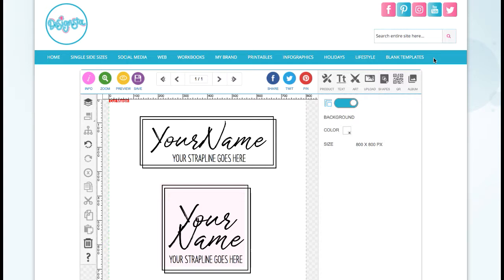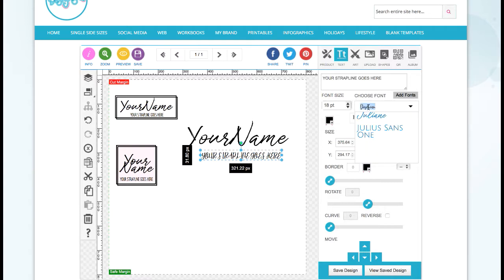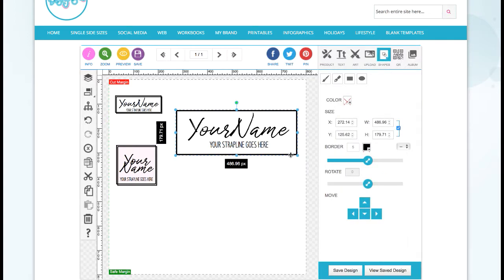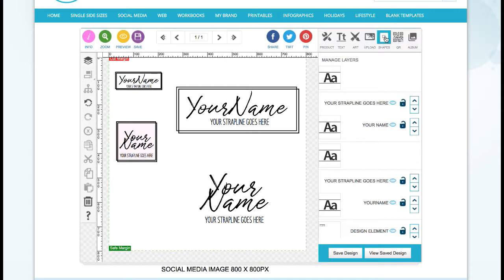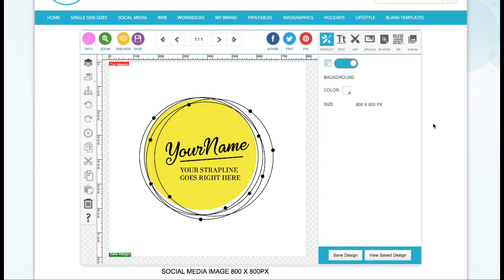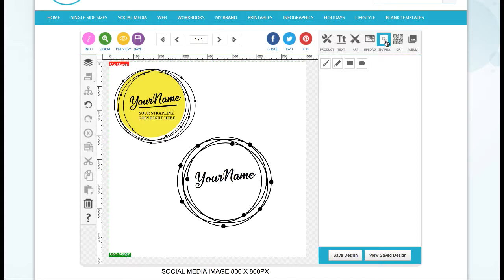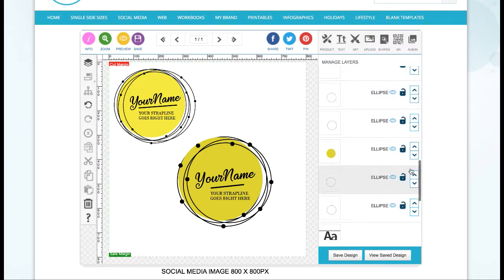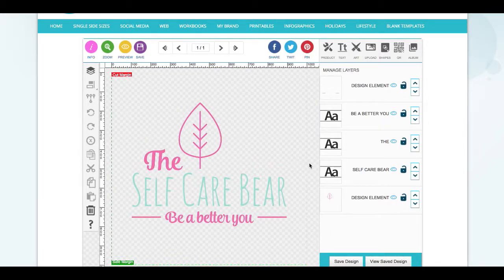How to create a logo using the free version of Designsta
How to create a free logo using the free version of Designsta.

In this video I show you a couple of examples of how you can create a free text based logo in Designsta.com